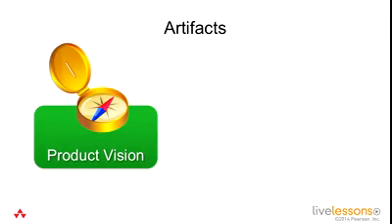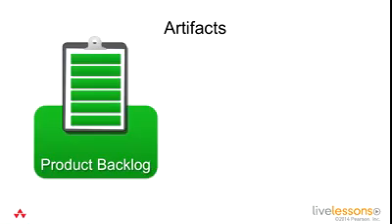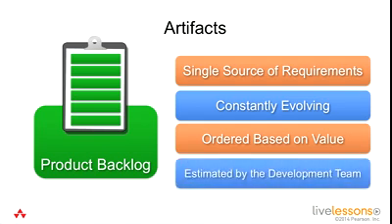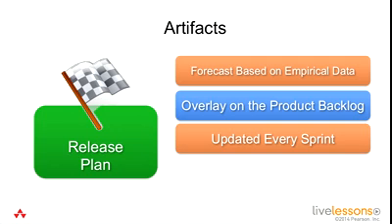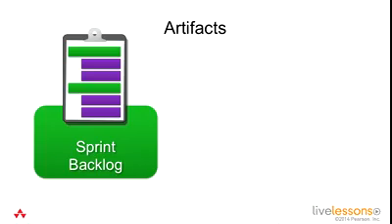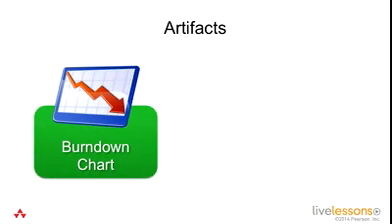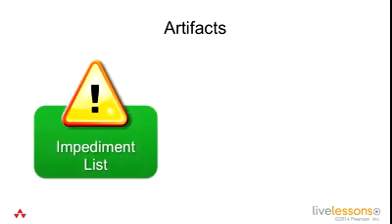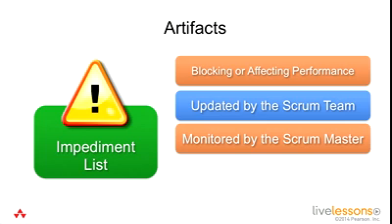03 02 Artifacts1